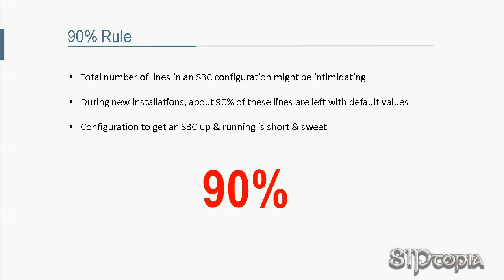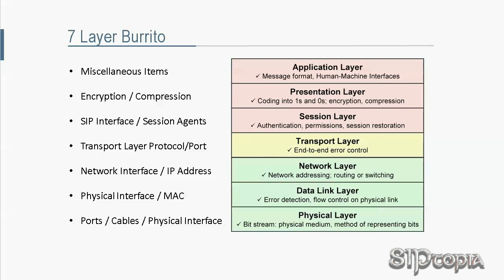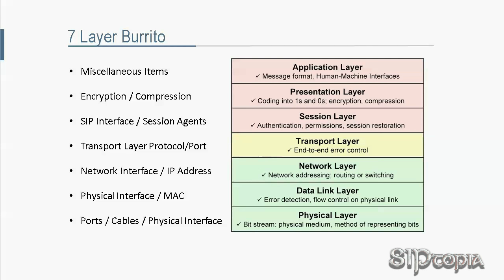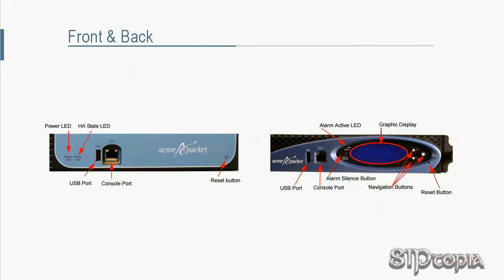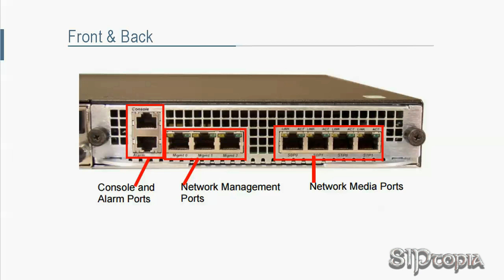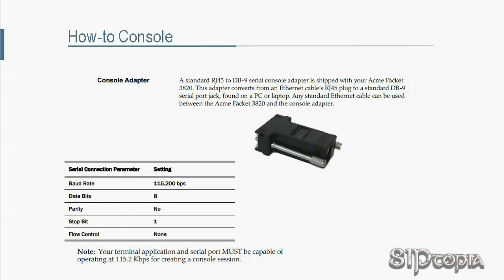Oracle / Acme Packet Session Border Controller Simplified Configuration Part I: Concepts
In this tutorial, we discussed certain Oracle/Acme packet session border controller concepts and got to a point where we can now focus on configuring an SBC.